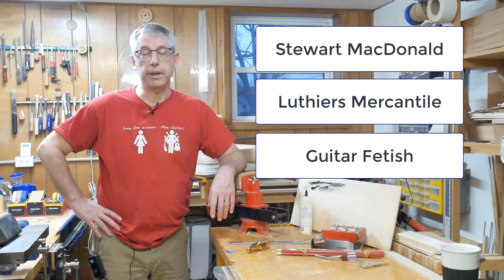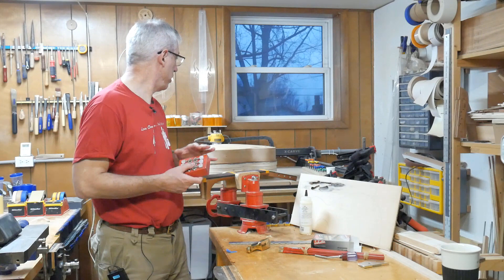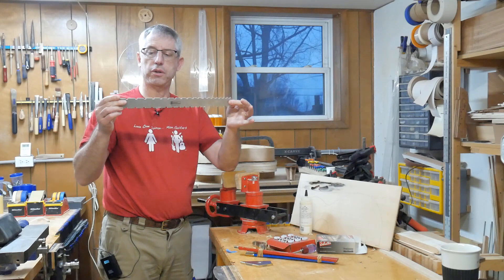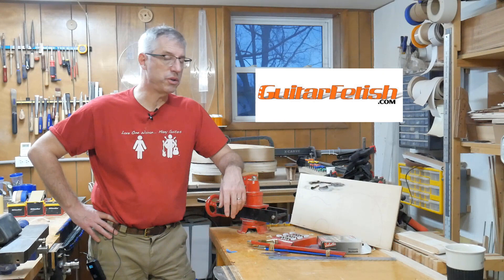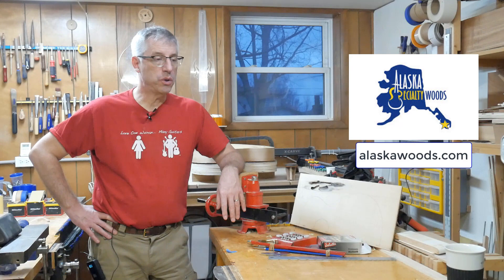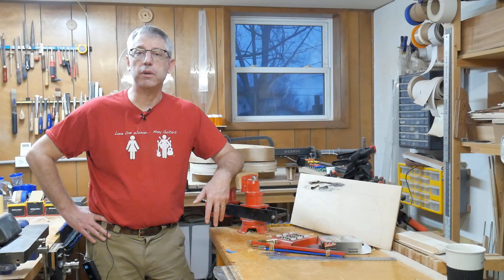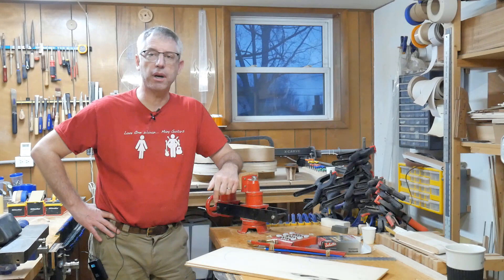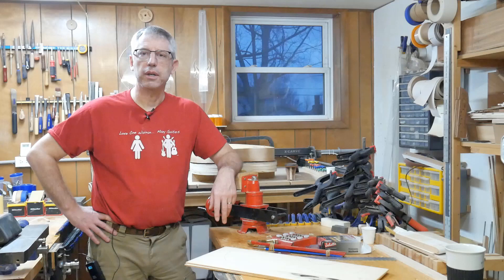Where to Buy Guitar Parts - The Fret Board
There are so many places to buy parts, tools and materials for guitars that it can be hard to know where to start.  Here are four vendors I've had good experiences with.  There are other good ones, but these will get you started.

Note:  These are just my opinions.  I have no connection with these companies and my opinions are not necessarily those of my employer.